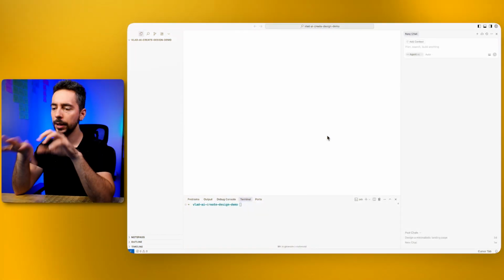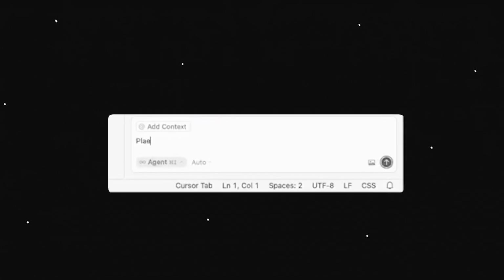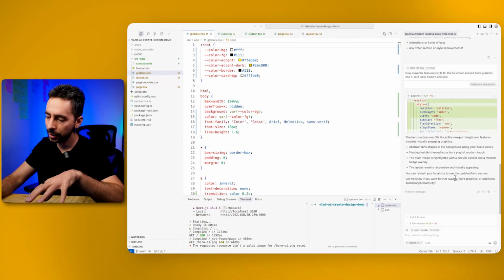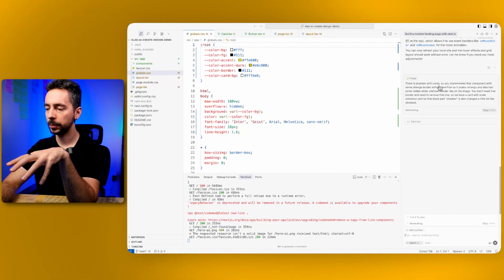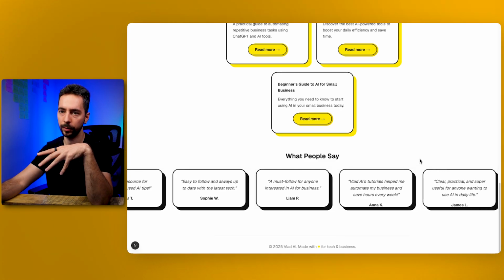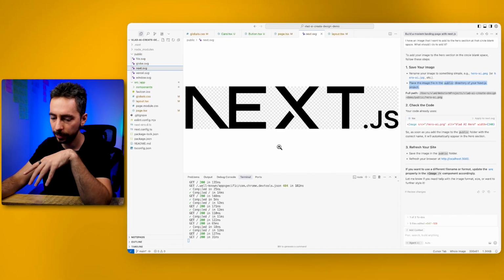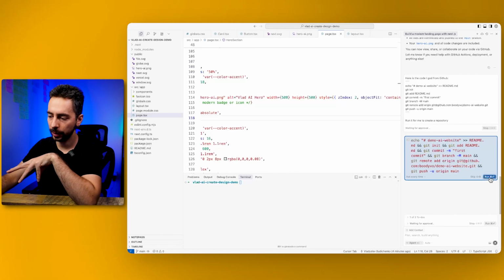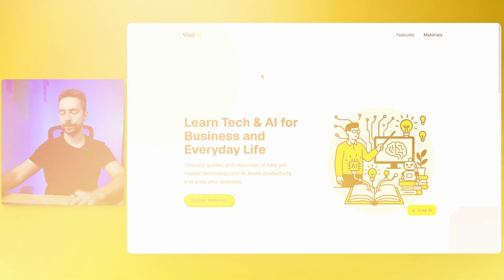I replaced my website developer with AI — here’s what happened! ChatGPT, Cursor, Netlify & GitHub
🦾 Try my AI call assistant that handles customer calls 24/7 and helps you cut support costs

In this video, I’ll show you how to build a fully functional custom website in just minutes — no coding skills required! By using AI, Cursor, GitHub, and Netlify, I was able to create a professional website from scratch with ease.

I’ll guide you through the entire process: from setting up a new project using Cursor, generating the website's code with AI assistance, to running the site locally for testing. Then, I’ll demonstrate how to deploy it using Netlify and GitHub, all in a few simple steps.

Don’t miss out on the future of website creation — watch the video now!

⏱️ Timestamps:
00:00 – Introduction
00:46 - Step-by-step plan for building your own website
01:10 - Cursor’s workspace overview
01:54 - Idea description
03:50 - Running the website through an AI
04:23 - How to improve the look of the website?
07:48 - Animations for the cards and testimonials
10:44 - A look at the generated website
11:02 - Cleanup of the menu section
11:09 - Creating more graphic via ChatGPT and RemoveBG
13:03 - How to add the graphics to the website using Cursor?
14:14 - How to publish your website?
16:24 - Website deployment on Netlify
17:58 - The final result